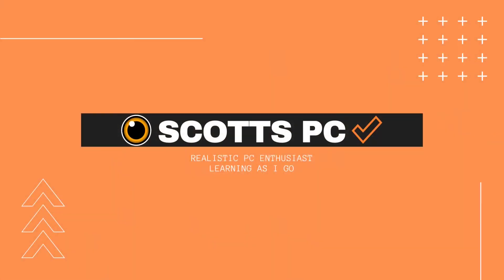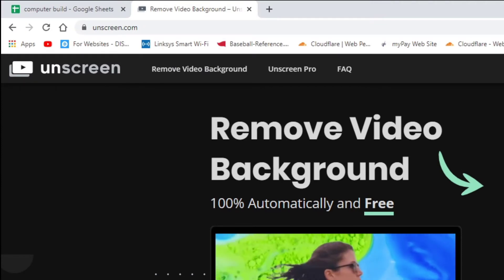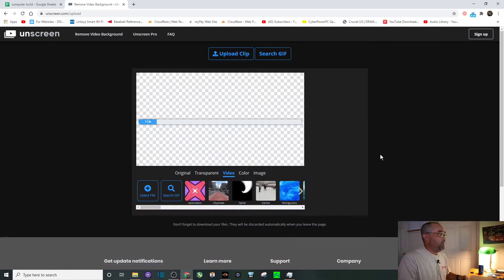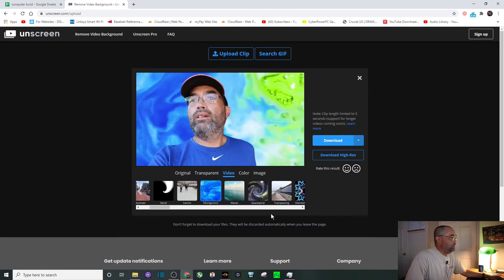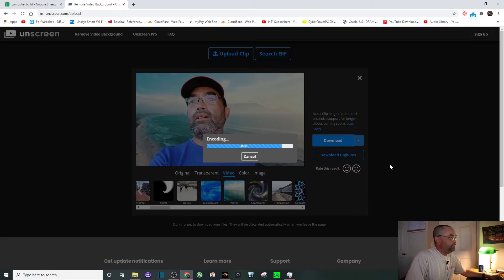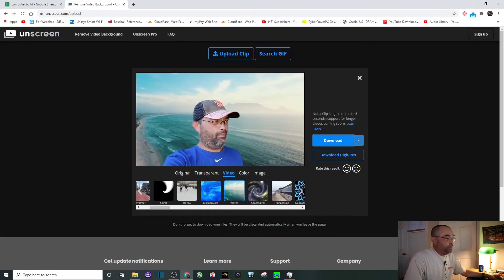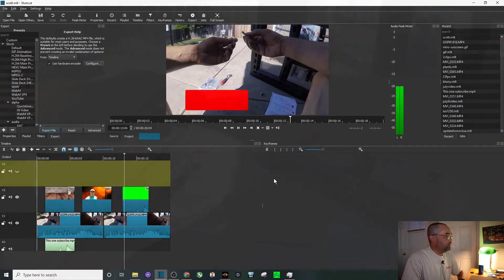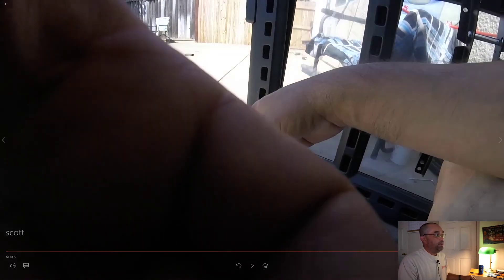How to remove video background for free using unscreen - no more green screen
Free internet stuff

Motherboards

Ryzen CPU's

Hard Drives

Fans

RAM